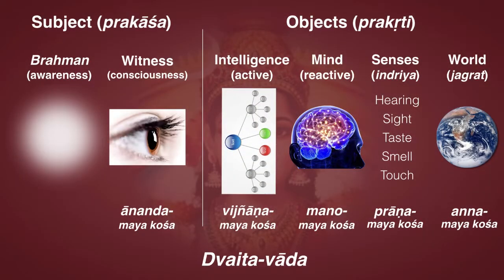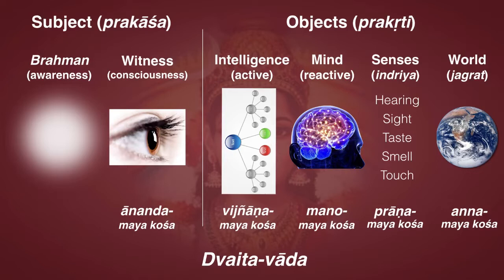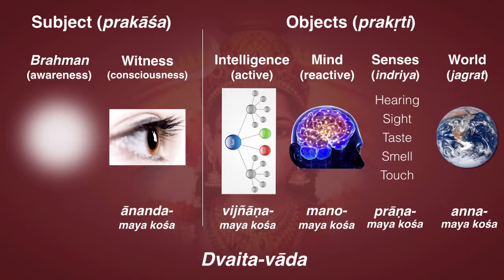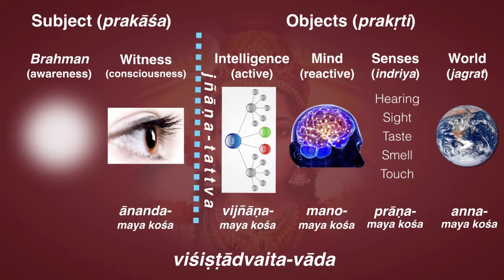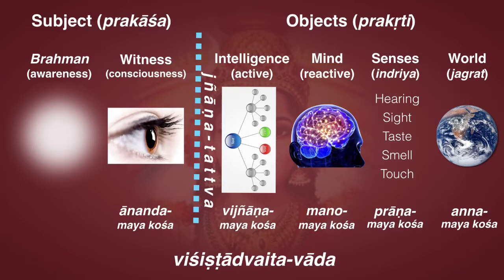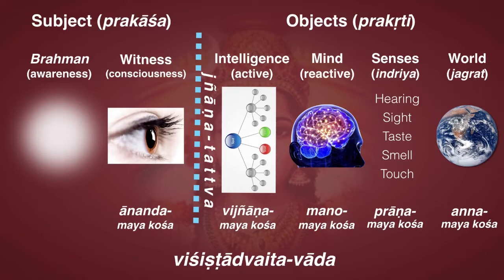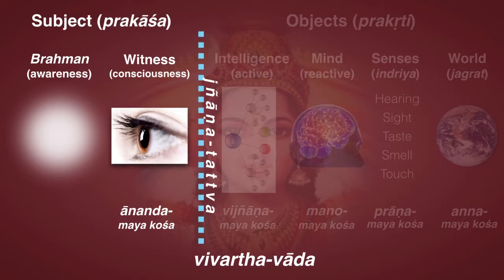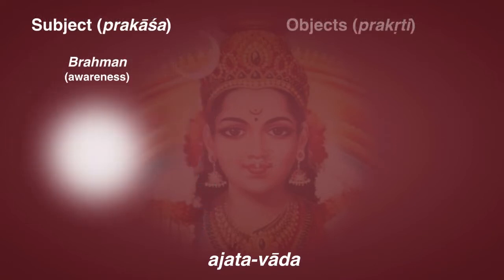Consciousness: the Cosmic Keys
This series is classified *Introductory | General *
Śaṅkarācārya‘s catur-darśanam—four Views or levels of consciousness—are the keys to understanding the Self and the cosmos, because our point of view conditions how we see everything. The universe is divided into subject and object. Subject is Brahman and the Witness, ānandamaya kośa. Objects are intelligence, mind, senses and world, the other four kośas. Everyone starts in dvaita-vāda, dualistic view of the world. When spiritual knowledge dawns by practice of karma-yoga, one advances to viśiṣṭādvaita-vāda, qualified nonduality, and practices bhakti or love of God. When bhakti matures, one graduates to vivartha-vāda, the view that the world is only an appearance. This is the stage of rāja-yoga or meditation. As one advances In meditation, the world gradually fades and one‘s attention turns to Brahman. And when meditation matures, the world disappears and only Brahman exists; this is ajata-vāda, complete Self-realization.